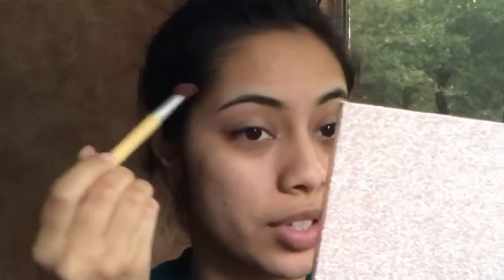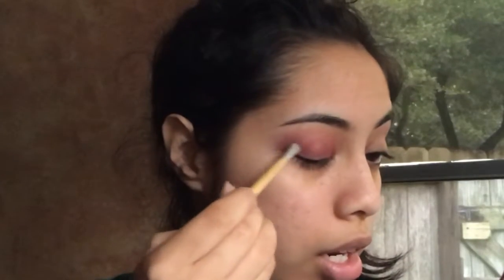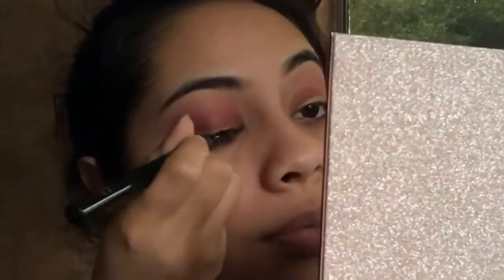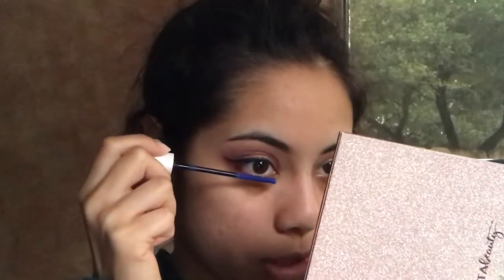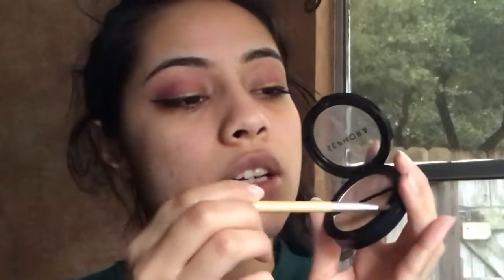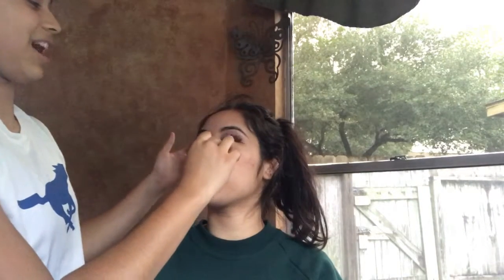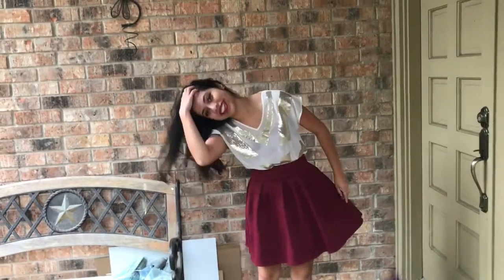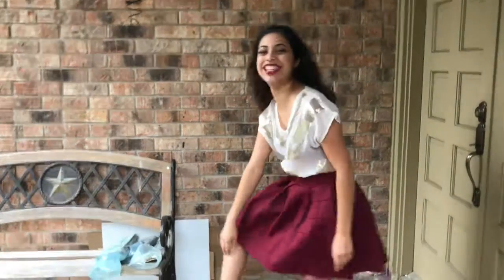Gryffindor Makeup Tutorial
Herre is my idea of a Gryffindor house (color) inspired makeup look! The next two makeup looks will be finishing the houses off and after that I will be trying to get through suggestions and back to business books as well!